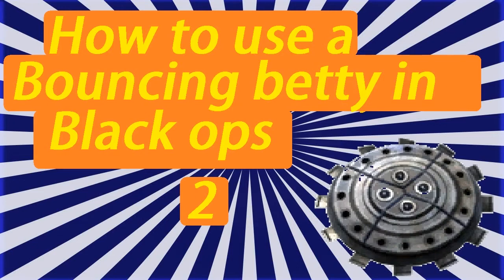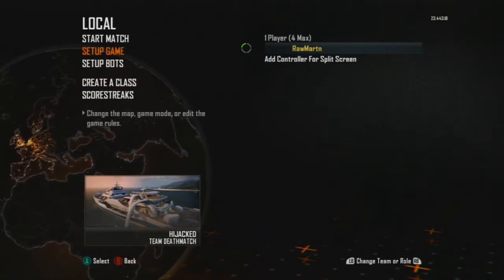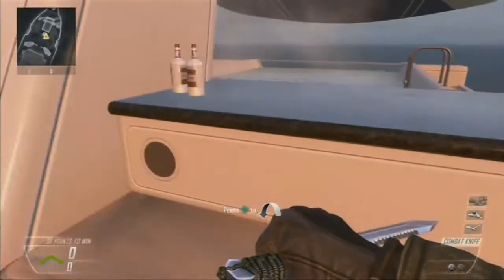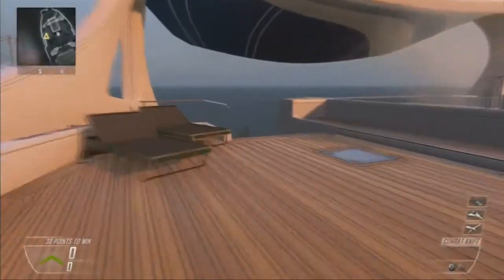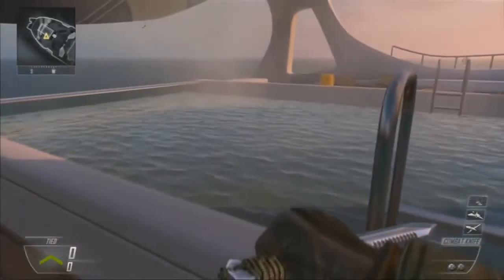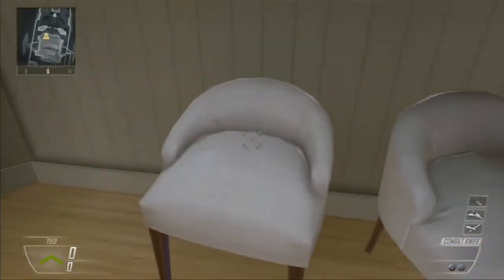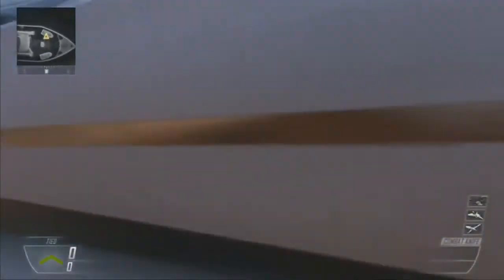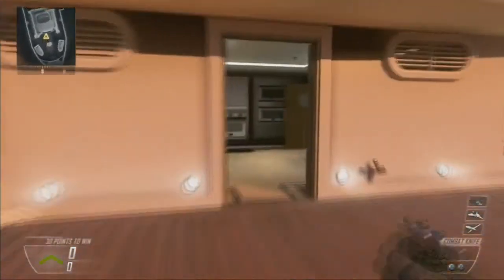How to use a bouncing betty in black ops 2